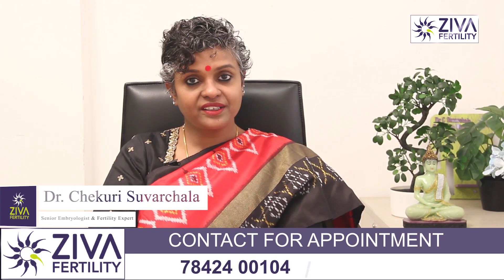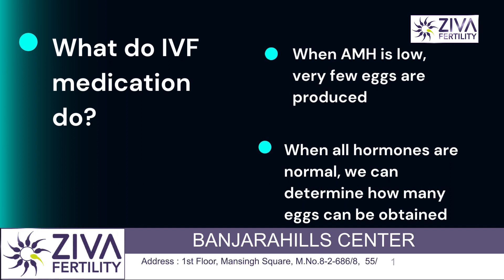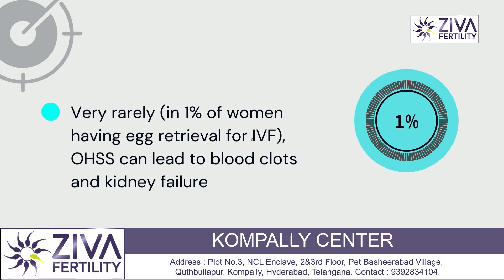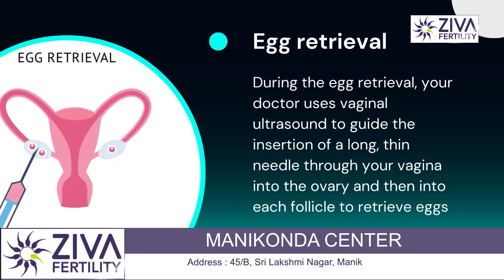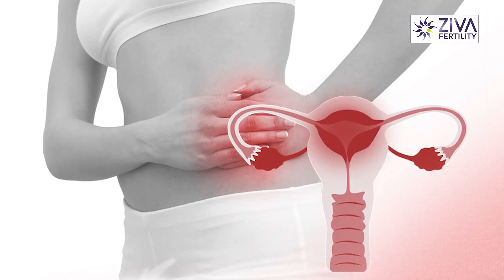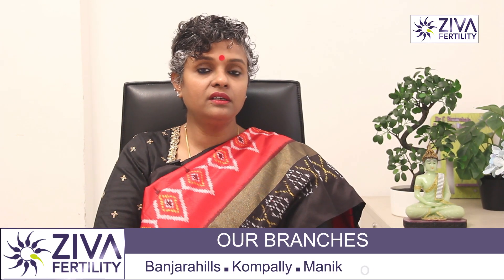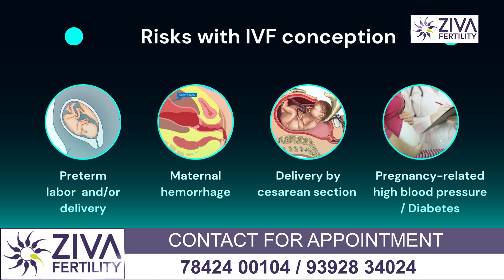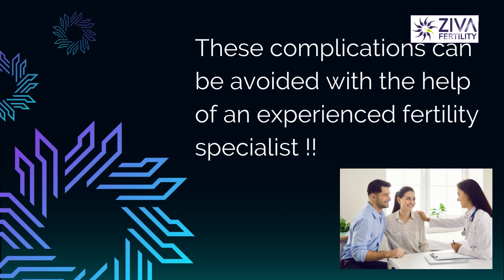Side Effects Of IVF Treatment || IVF Procedure Step By Step | Dr Chekuri Suvarchala | Ziva Fertility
Dr. Chekuri Suvarchala (Scientific Director, Masters in Clinical Embryology (Australia & UK, PhD (Genetics)) - Topic: " Side Effects Of IVF Treatment " - ZIVA Fertility English -  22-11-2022

Ziva's Success story:
1)  22+ Years of Experience
2)  Around 90% Success Rate
3)  10,200 ICSI Cycles
4)  2,200 IVF Cycles
5)  4+ Centers in Hyderabad